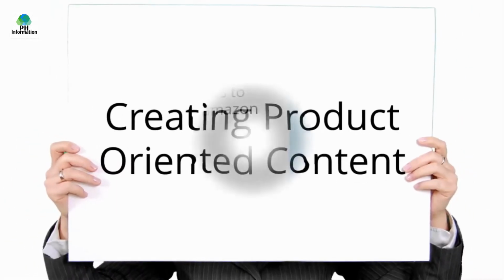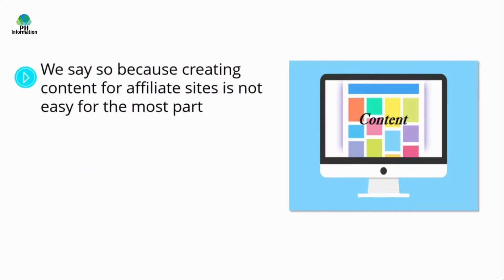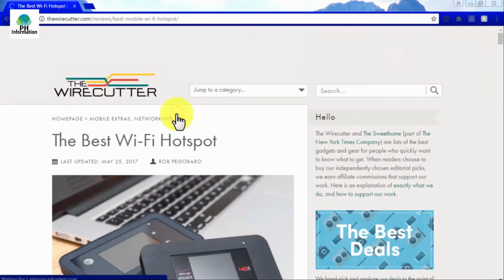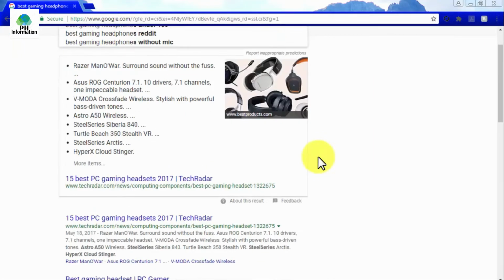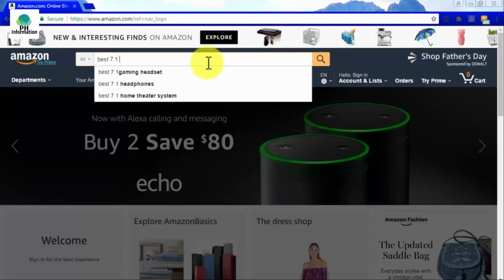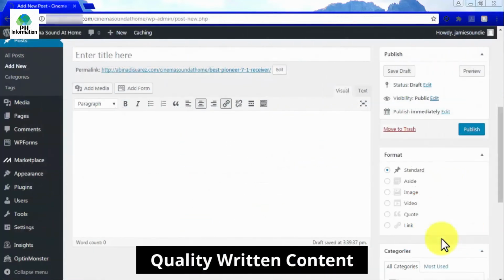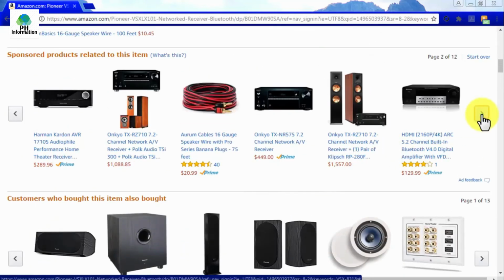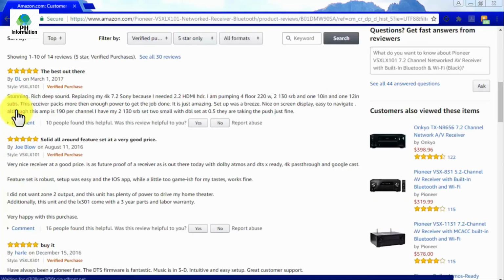Amazon Affiliate Marketing Course for Beginners|How to Earn Money From Amazon Affiliate Program V 7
Hi
All Type Video Course Available in Here For Free

1. High-Quality Mic
2. Laptop
3. Camera
4. Lights
5. Extension Cord
6. PC Monitor
7. Wireless Keyboard + Mouse
8. Chair